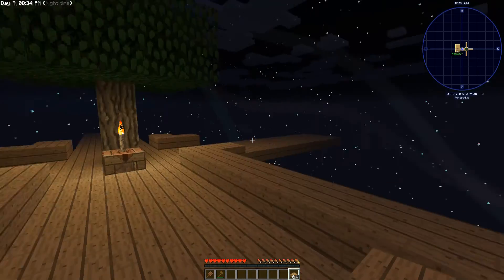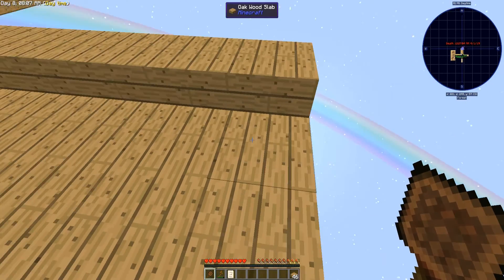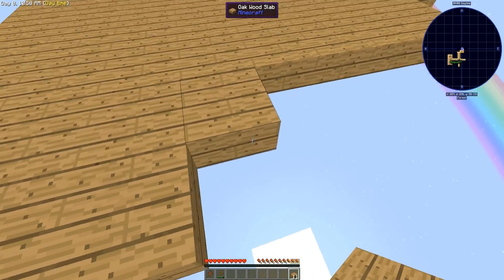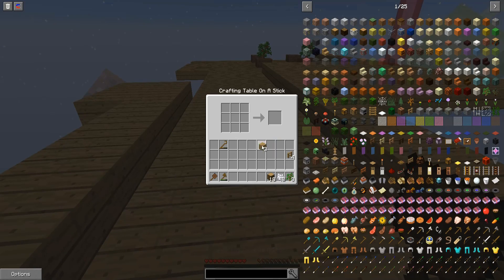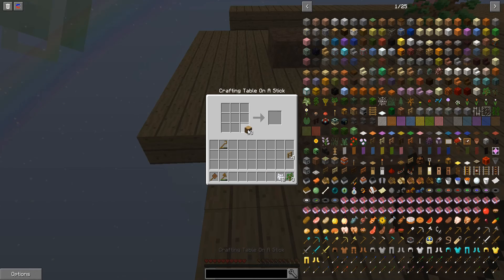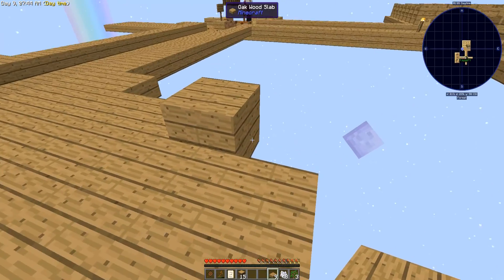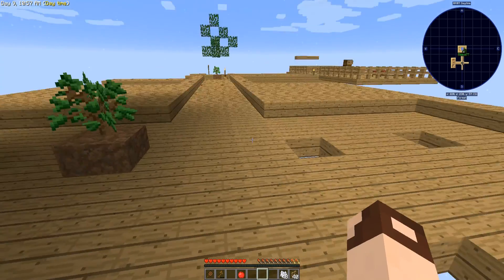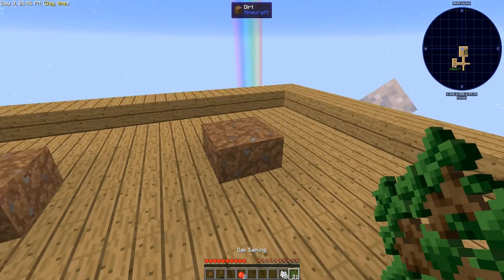Minecraft - Sky Factory 3 - S2 part 3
Skyfactory 3 Season 2